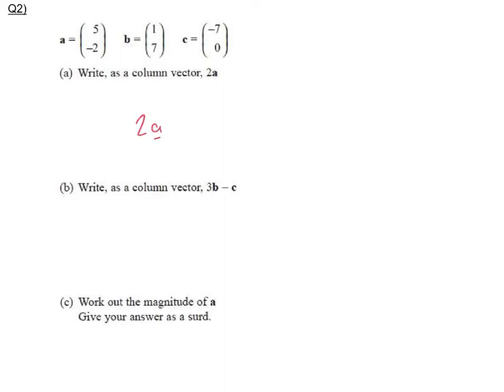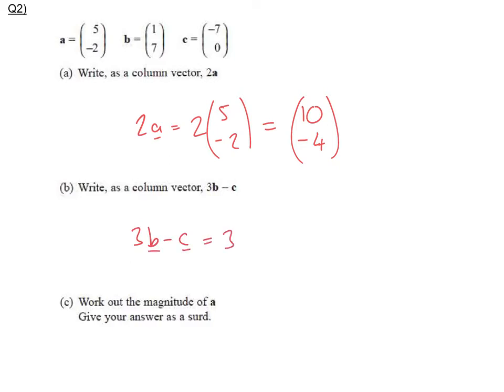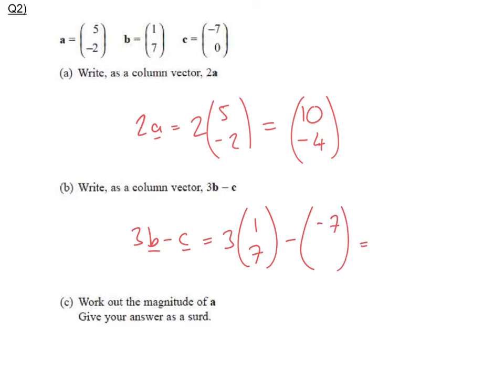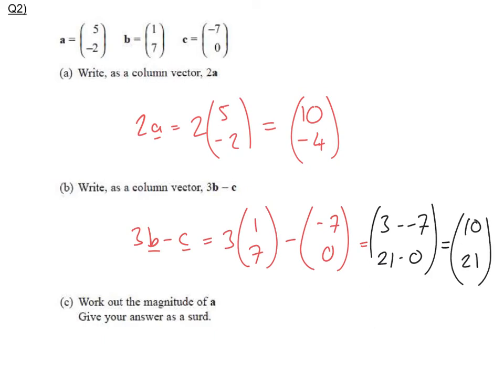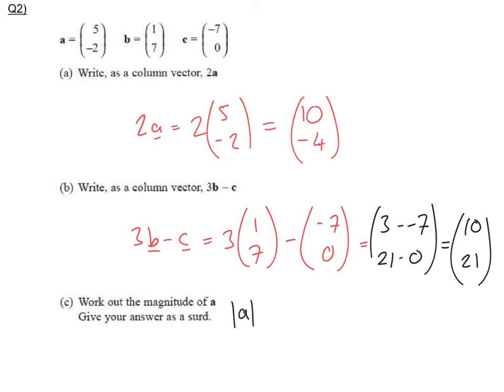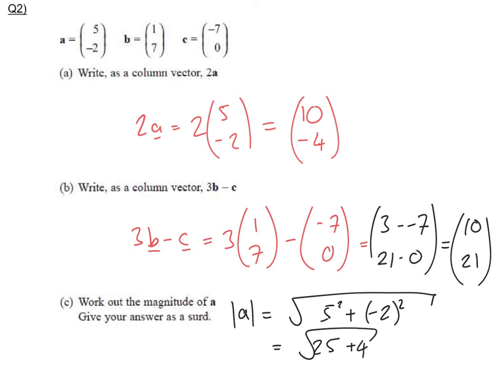Column Vectors revision question